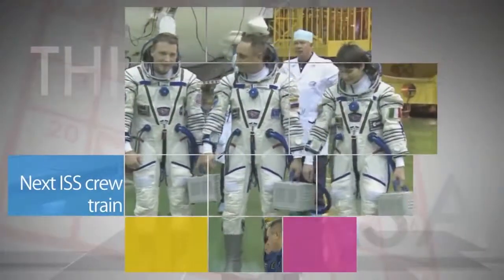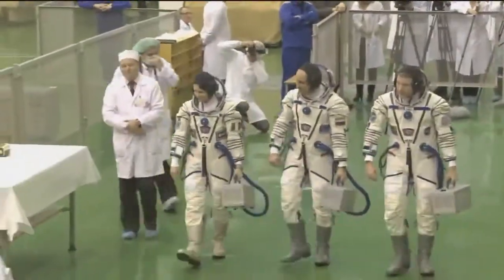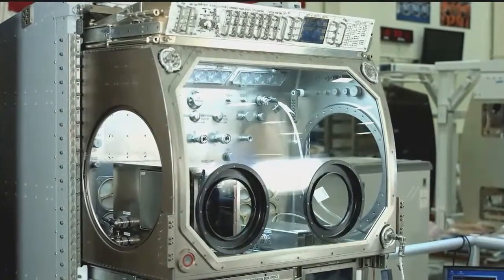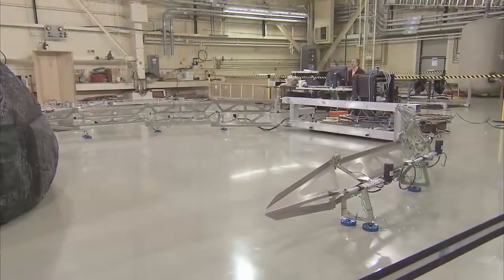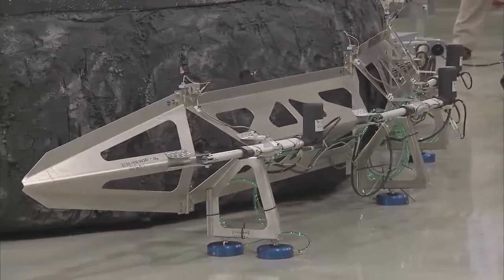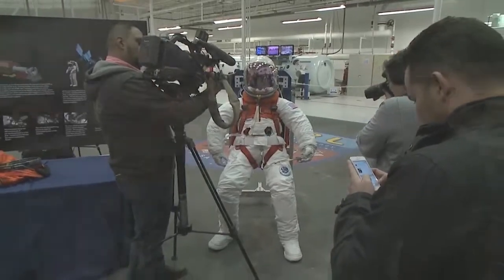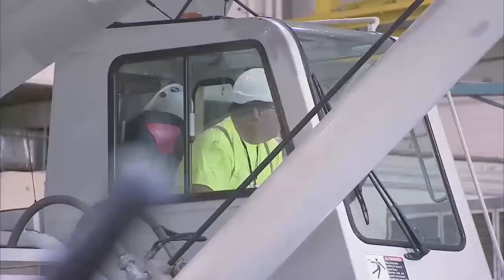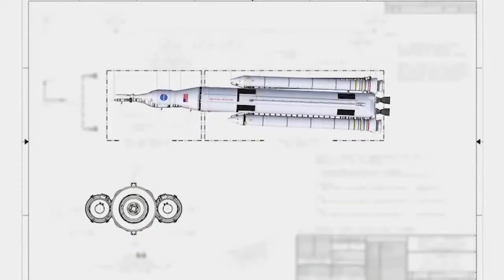This Week @ NASA, November 21, 2014